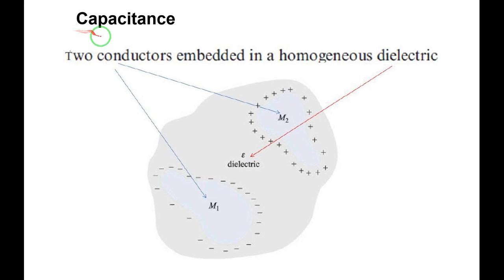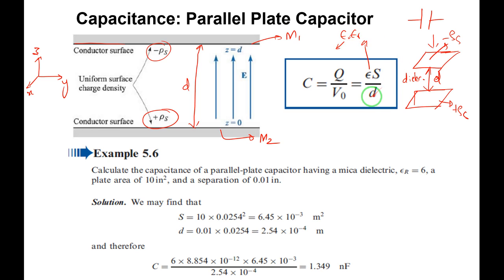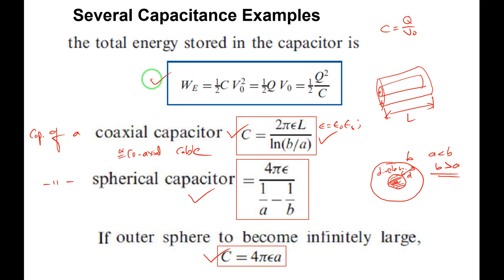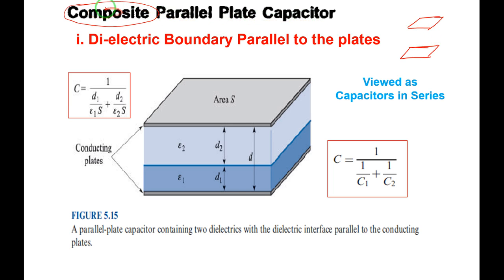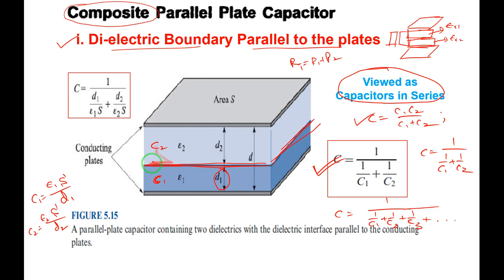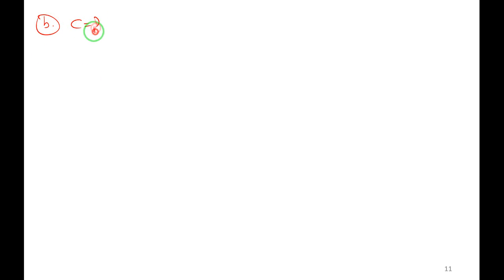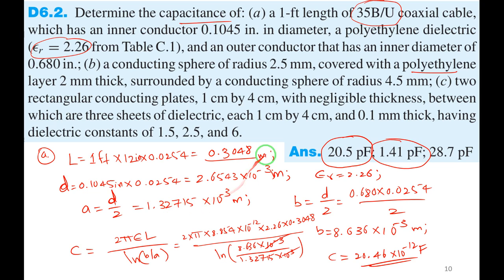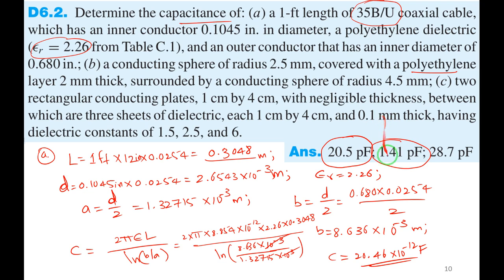Lecture39 Conductors Dielectrics Capacitance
Capacitance; Parallel Plate Capacitor; Several Capacitance Examples; Composite Parallel Plate Capacitor; Numericals